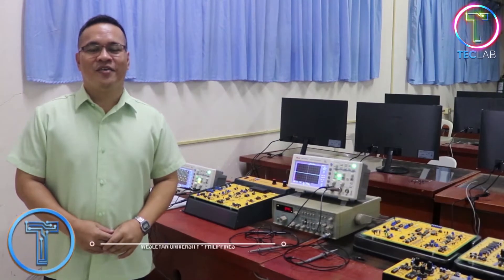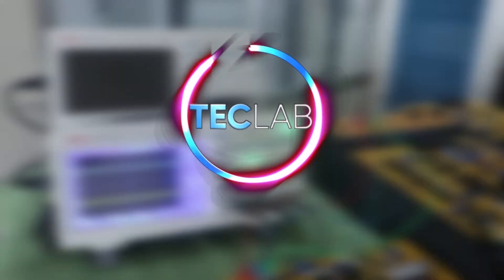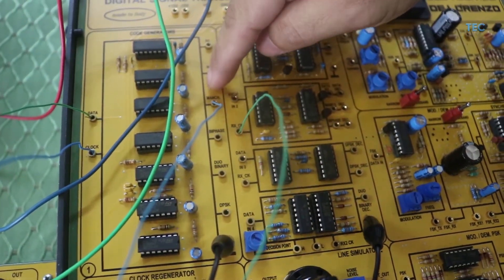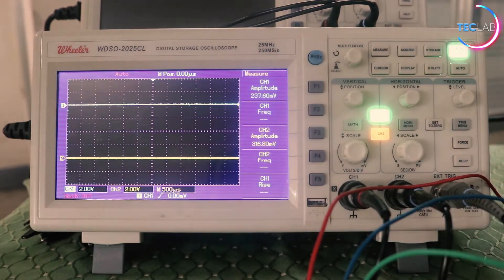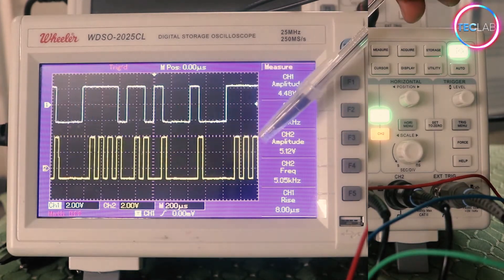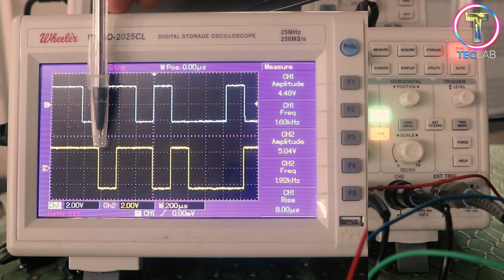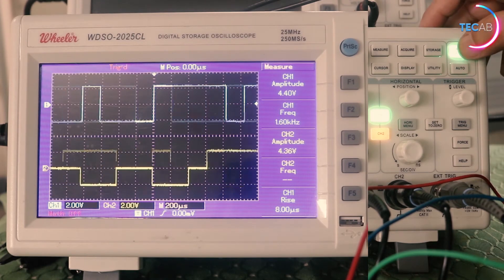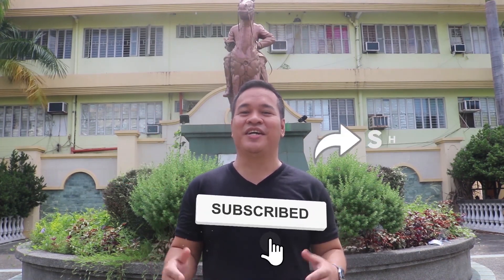TECLAB- Line Decoding Techniques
TECLAB presents a series of laboratories that is based on three categories - Technology, Electronics,

and Computer. This channel is an initiative of College of Engineering and Computer Technology of
Wesleyan University-Philippines. Its main objective is to provide an all access of education focusing
on actual laboratory school set up which is timely and helpful for students on this pandemic times.